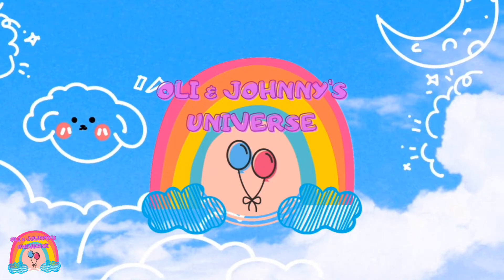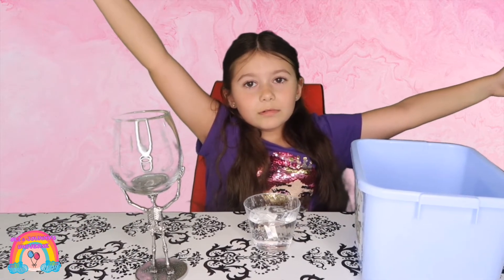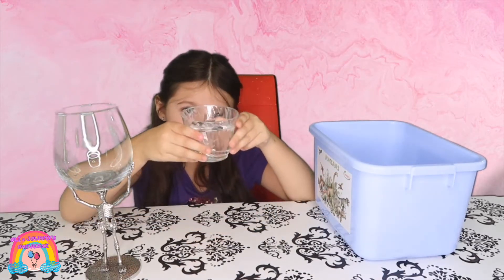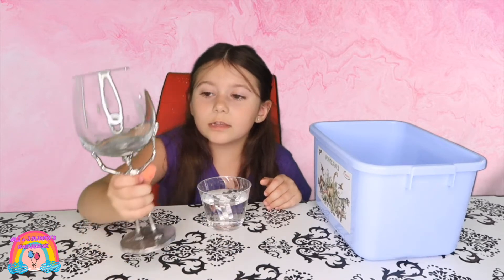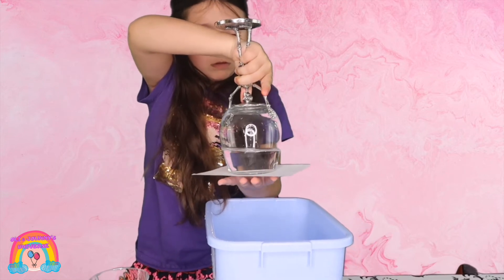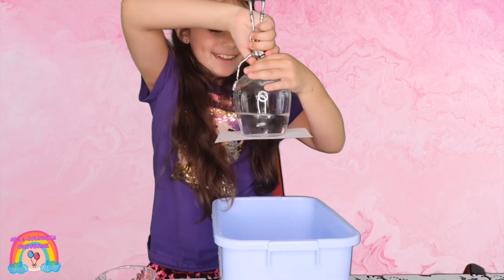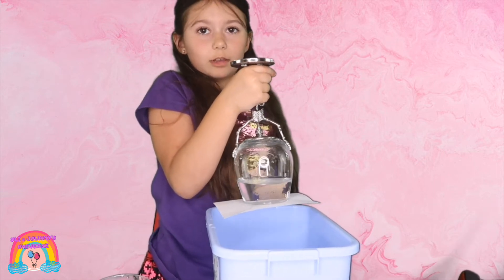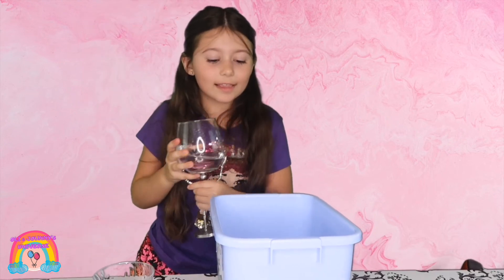Amazing Water Science Experiment Trick